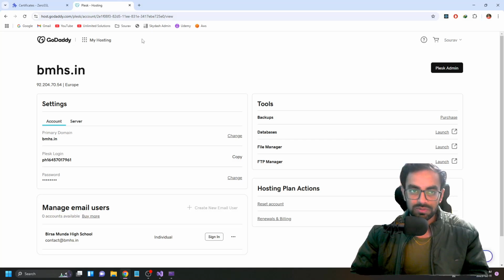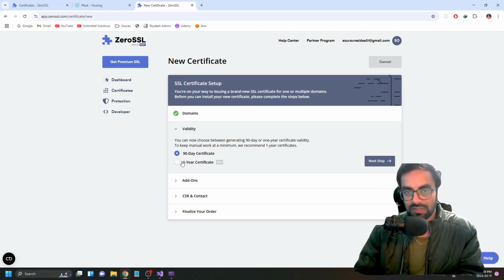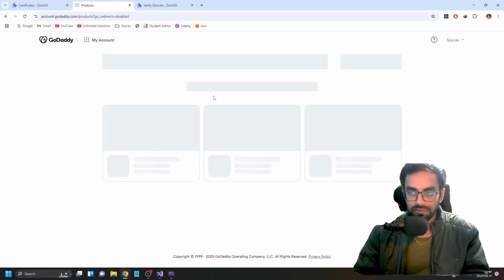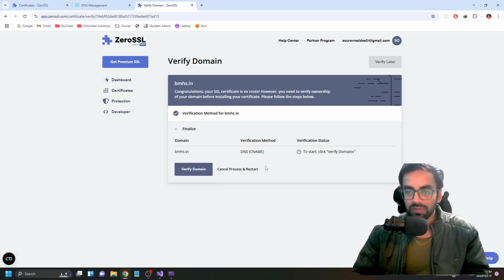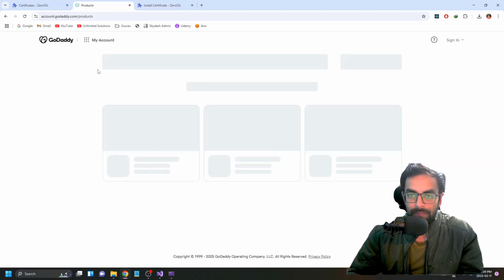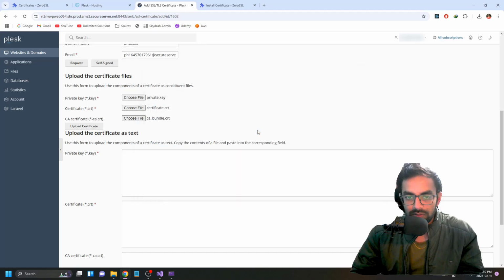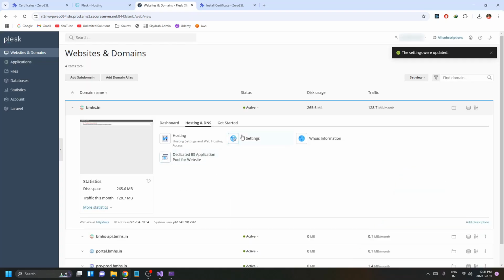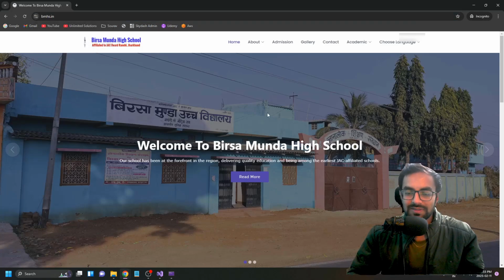Free SSL Installation on GoDaddy Plesk Admin (Windows Hosting) – Easy Step | Unlimited Solutions